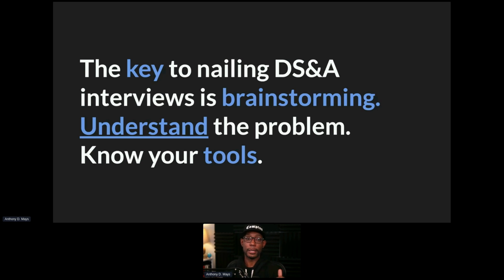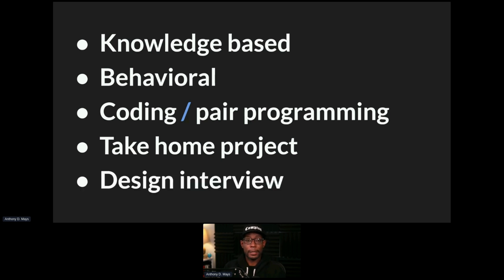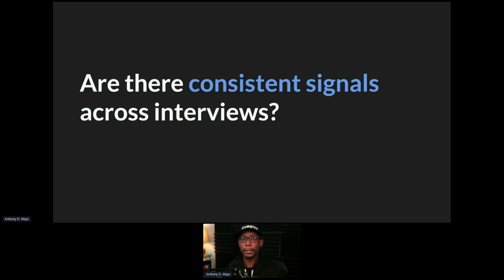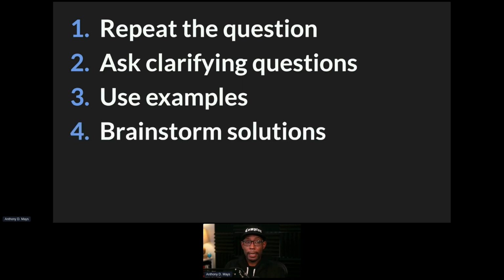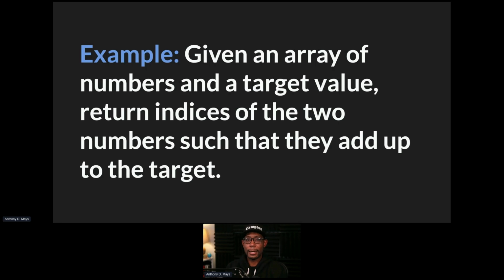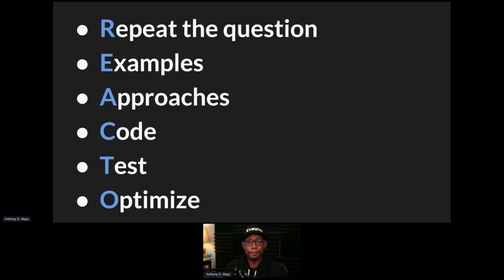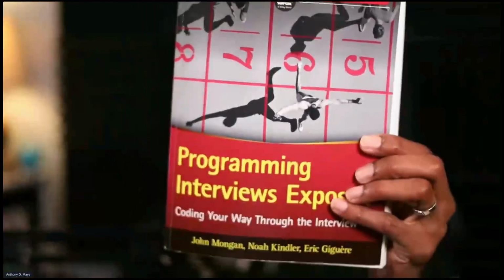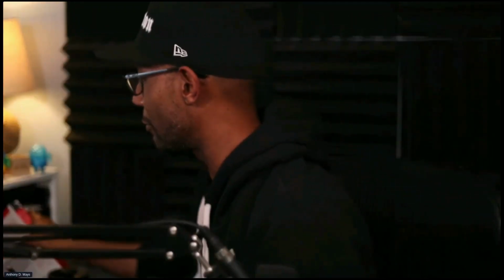Mastering the Art of the Technical Interview with Anthony Mays